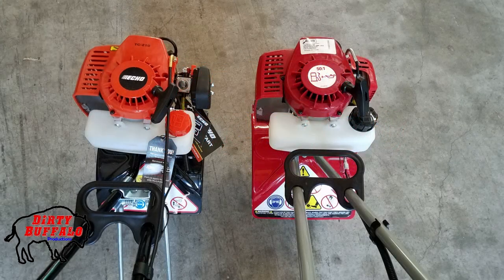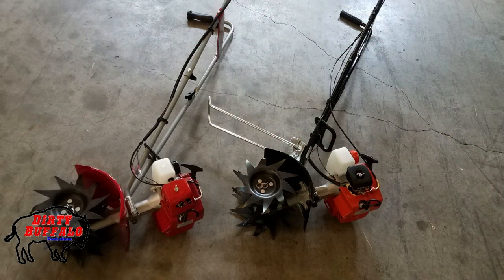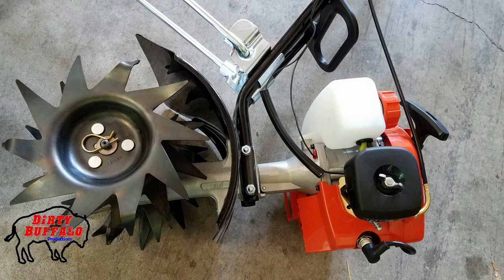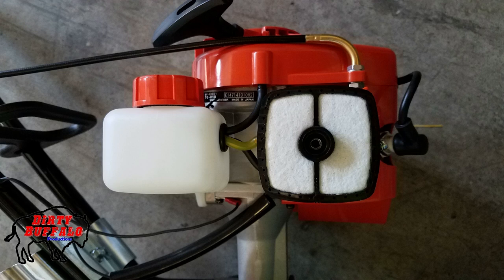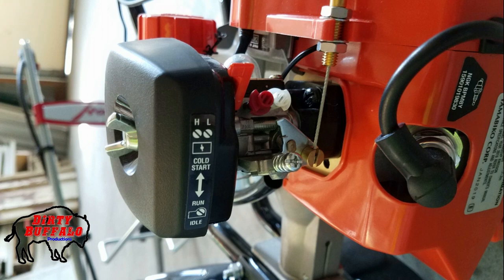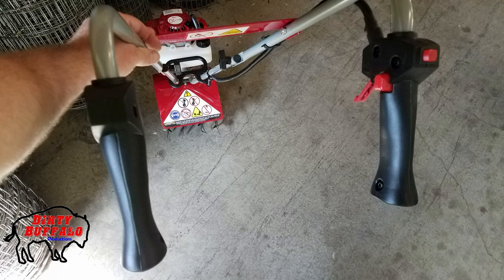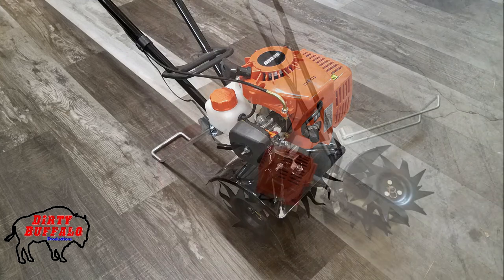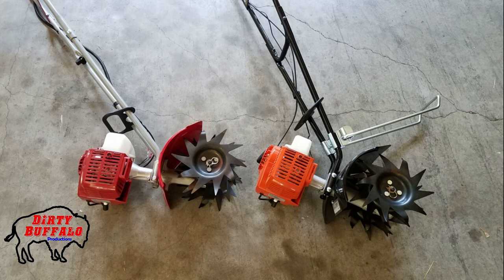Echo TC 210 & Mantis 7920 Cultivator Tiller: What's the difference? Which one is better?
Small gas powered cultivators, or "mini tillers" as some people call them, have been popular piece of equipment for years with home owners that have flower beds and gardens. Their popularity is due to their light weight and maneuverability. They can be used in small flower beds, to till up an area to start a garden, or even be used between established crop rows to chew up weeds. The Mantis brand of cultivator is one of the most popular options because it is available in a lot of mass merchant stores and many different places on the web. The Echo TC-210 is not as well known in some areas, but as we explain here in our video, the TC-210 has more similarities to the Mantis 7920 model than you might realize. And don't forget that Echo offers a 5 year warranty on their products compared to the 2 year warranty provided by Mantis.